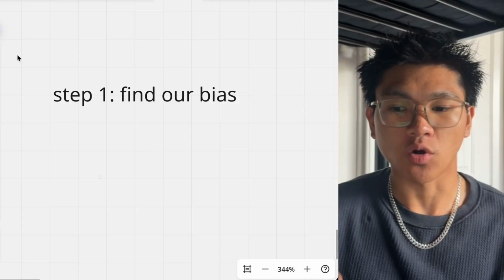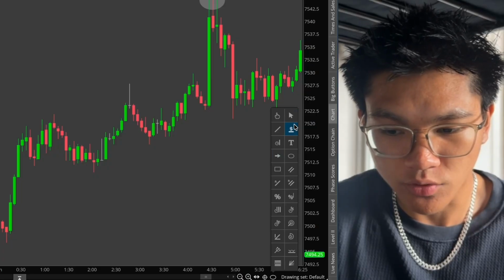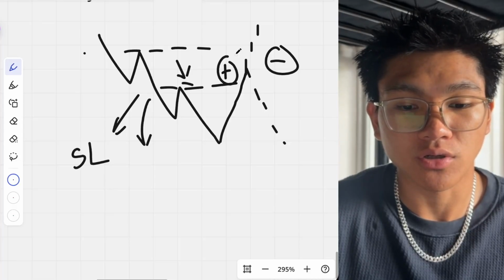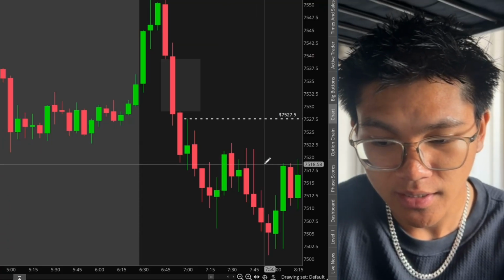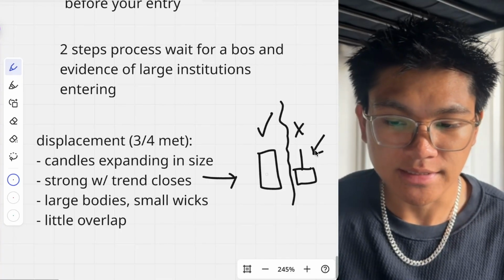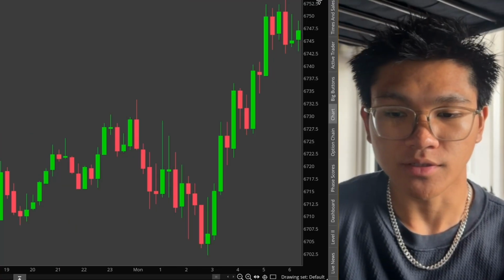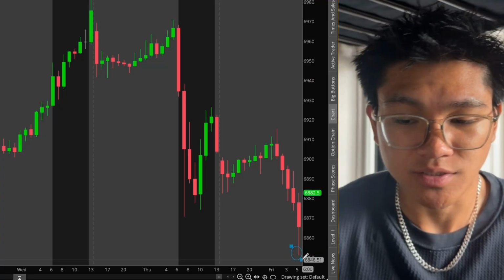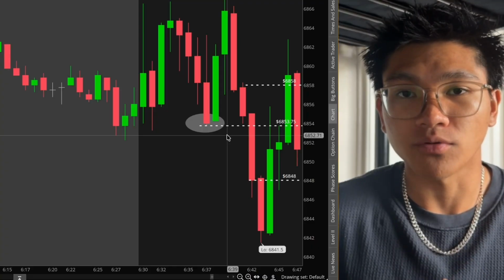the EXACT strategy i used to get funded $1,700,000 in 4 months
This is the full breakdown of the entry model I use to trade funded accounts, starting with how I find bias on the one hour all the way down to the one minute entry. I walk through how I mark break of structure, wait for liquidity to sweep or a fair value gap to fill on the higher timeframe, then confirm displacement before I ever enter. I also show a real trade that hits the stop loss, since not every setup in this system is a winner. This is for funded and prop firm traders who want the actual rules behind an entry, not just the theory.

break of structure strategy
liquidity sweep entry
fair value gap trading
ICT entry model
funded account strategy
prop firm trading strategy
NQ ES entry model
high timeframe bias

timestamps:
0:00 - intro
0:15 - step 1: finding our 1h bias
2:49 - chart example for bias
4:24 - step 2: finding out 15m bias
4:47 - step 3: marking out htf confluences
7:53 - chart example for confluences
8:59 - step 4: wait for confluence to be activated
9:43 - step 5: swapping to the 1m ltf
9:56 - step 6: wait for 1m bos
11:13 - step 7: seeking displacement
13:11 - step 8: set pt and sl
14:38 - step 9: get your popcorn and wait
14:45 - live trade walkthrough 1
18:12 - live trade walkthrough 2
21:07 - crucial takeaways